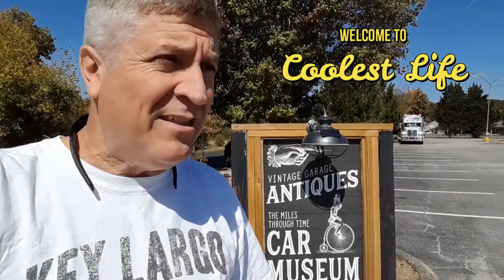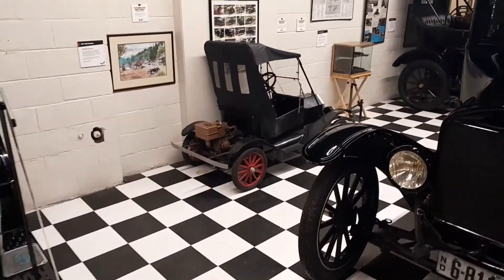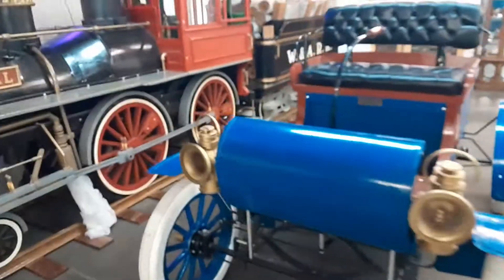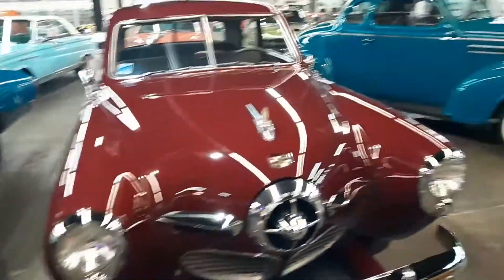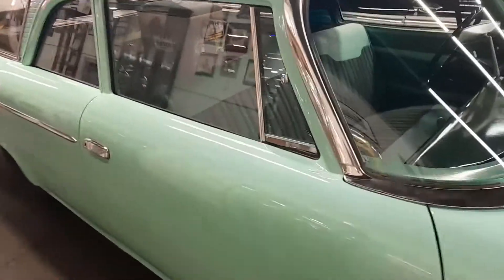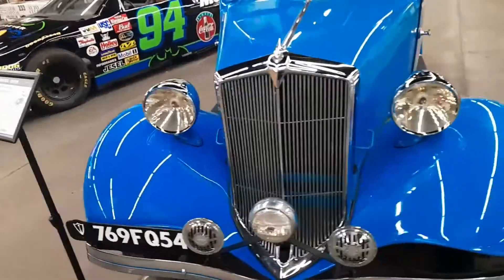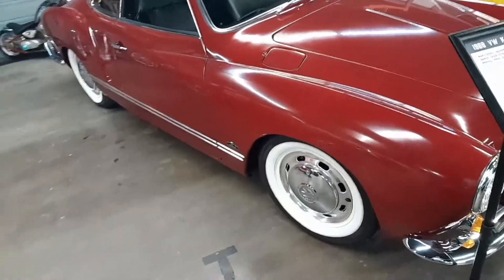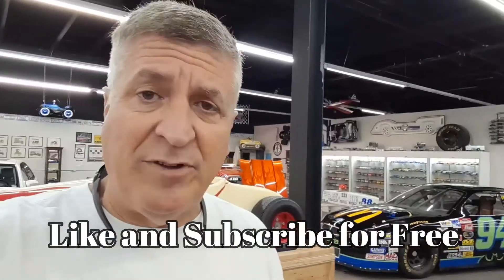Miles Through Time Car Museum - Clarkesville GA - Interesting Displays - Gotta See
This is a walk through of the Miles Through Time Car Museum in Clarkesville GA. Not far from Helen GA, so if you are in the area go see this. Cost was only $10 and everything was clean and well organized. Surprised not to see a '57 Chevy. But it was more than just old cars. There was an antique and thrift store area up front with the museum in the back. I was almost in this area by my self. Interesting outside fountain. Very much worth the stop in North Georgia.